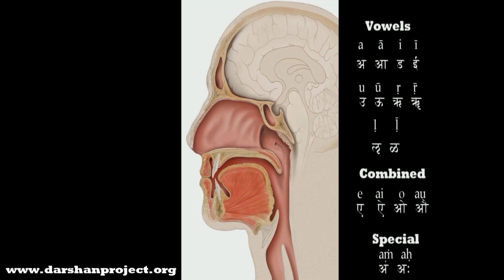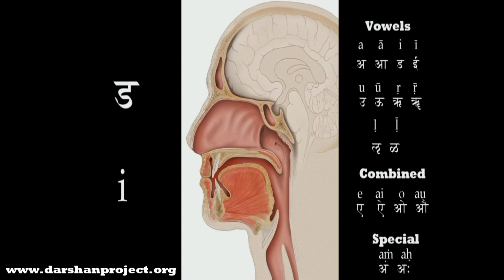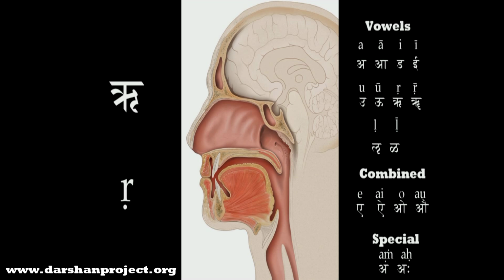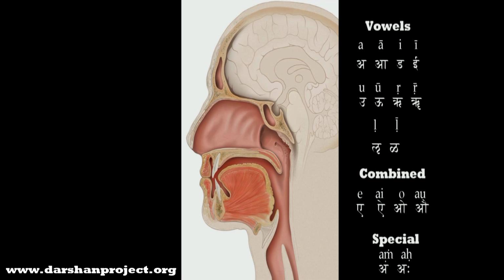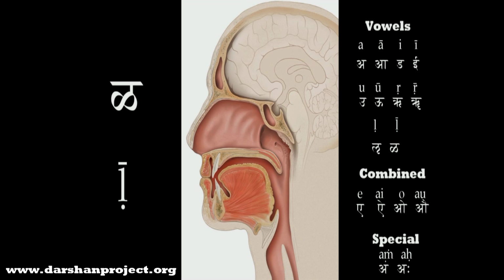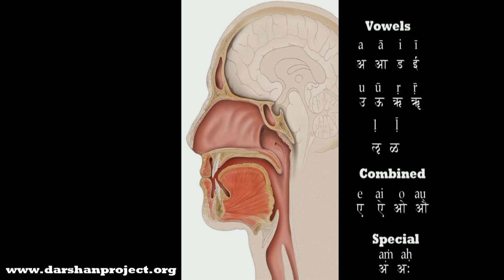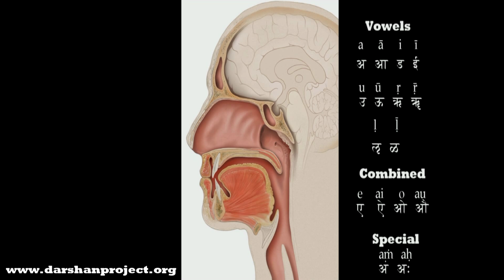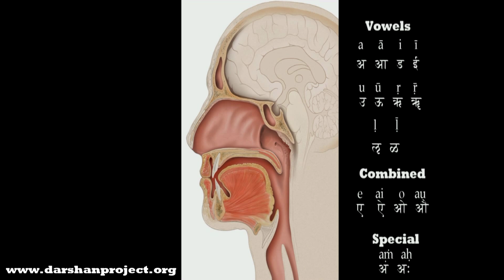How to Pronounce Sanskrit Part 1 /2 - Vowels - On-line Course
This video is part of a community course based website that offers donation based introductory on-line learning programs in Ayurveda, Yoga, and the Vedic Sciences. Here we understand how to pronounce and identify the vowels of Sanskrit.